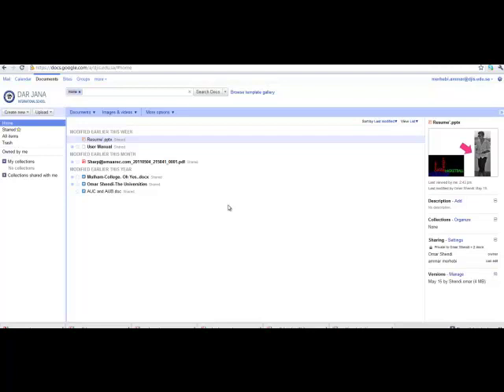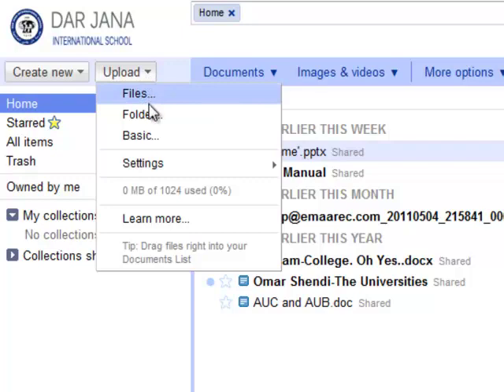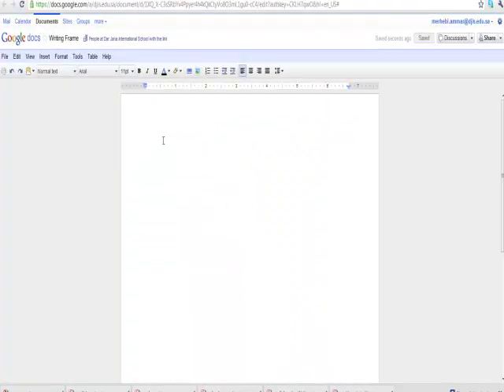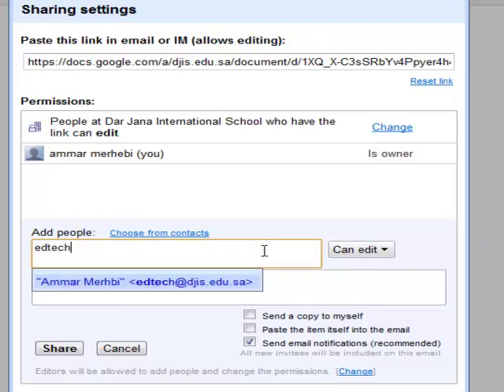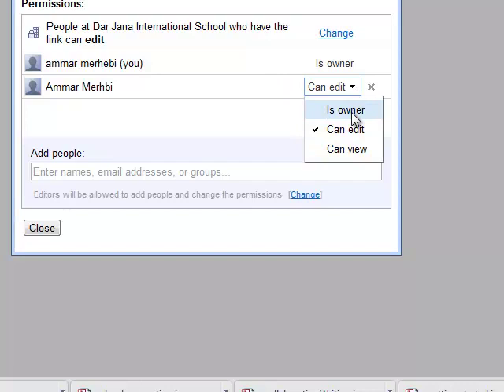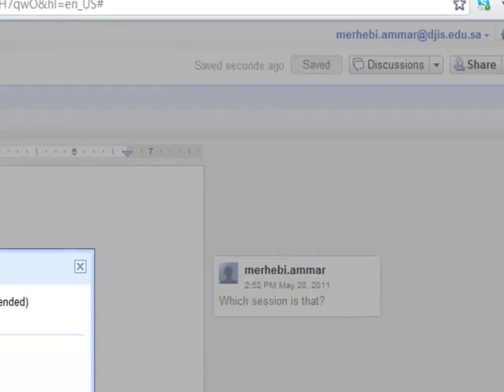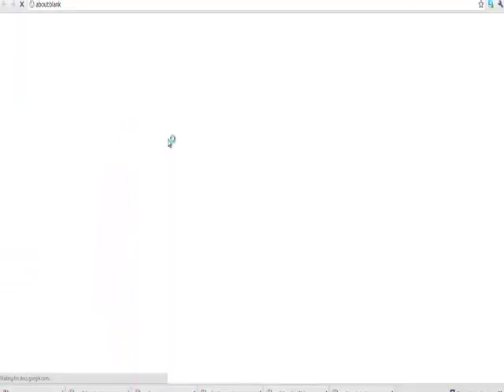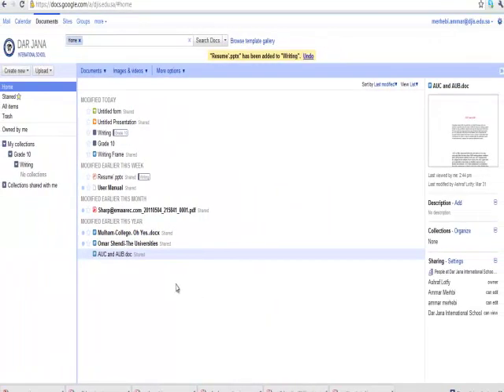Google Apps overview Screencast-3.mp4